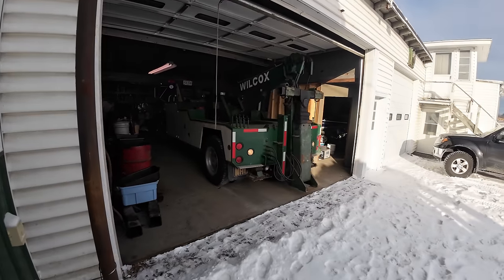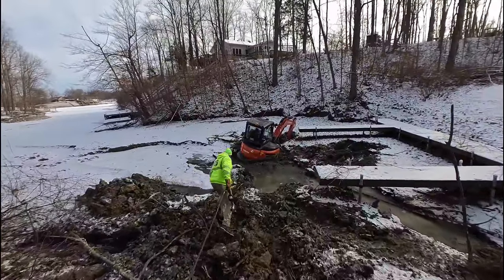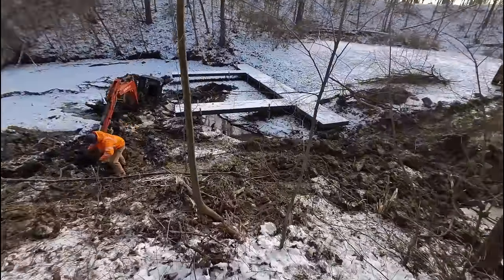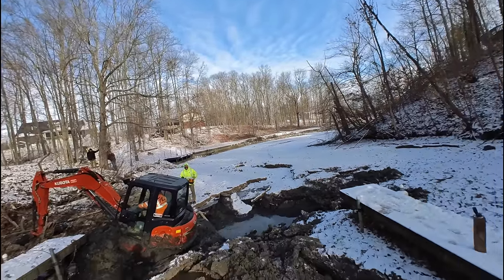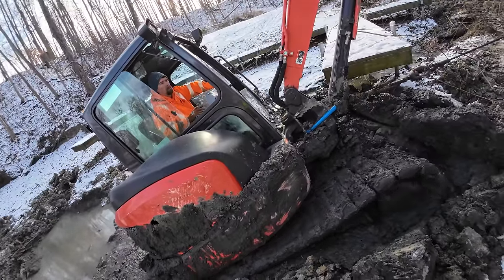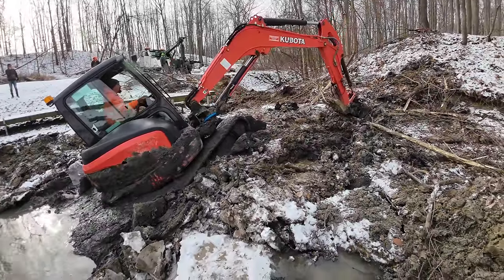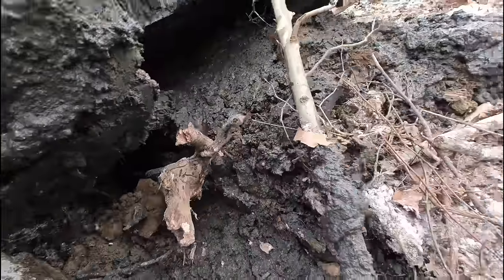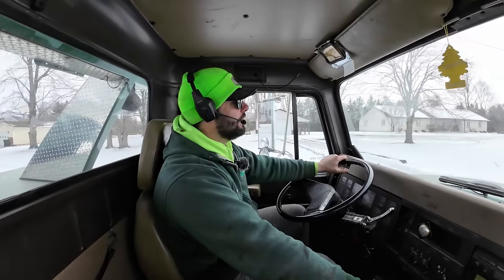We Had To Recover This Stuck Excavator From A Lake Bottom!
We received a phone call from a local HOA that was attempting to do some lake bottom dredging and got an excavator stuck. We opted to use our NRC 20 ton wrecker for the recovery due to the limited access, but also for the powerful winching capabilities it offers for its compact size. The cold winter temps had some areas of the lake bed frozen solid, but the excavator was swallowed up in a mud pit. We were able to utilize a large tree on the hillside to redirect our line down to the excavator to provide an upward pull. With a little bit of ingenuity and problem solving, we were able to get the excavator recovered before it got frozen in the lake bottom.